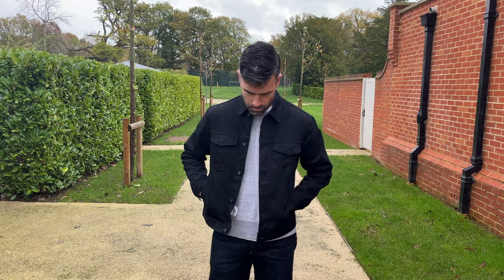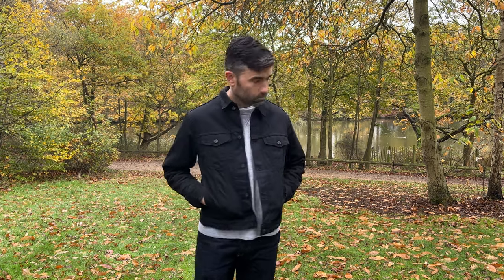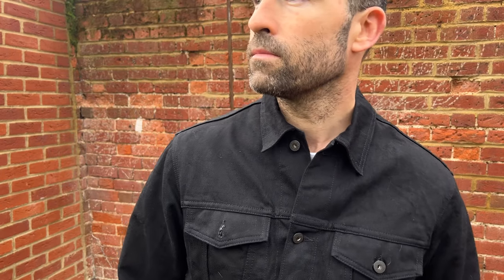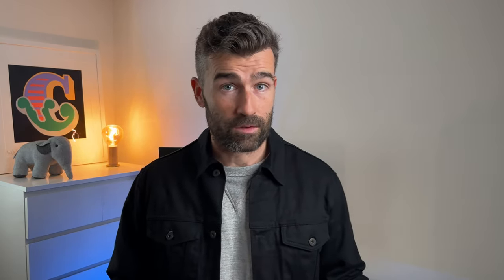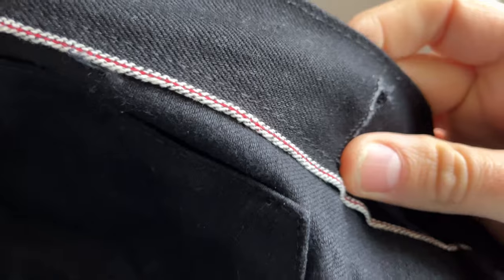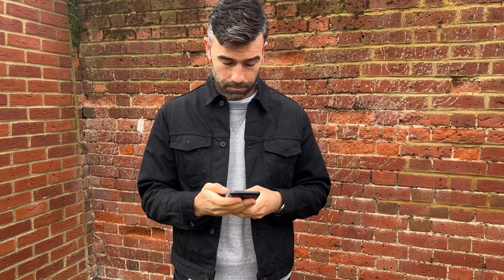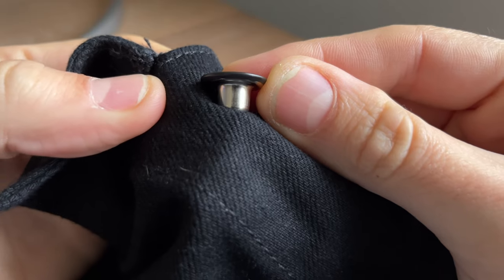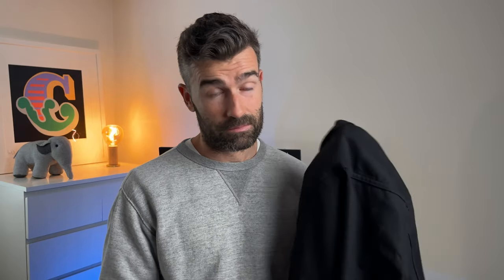Naked & Famous | Solid Black Selvedge | Jacket Review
If you're looking for an absolute classic denim jacket then look no further than this 13oz black sulfur dyed from Naked & Famous. The jacket is cut to fit comfortably in the chest and arms with slash front pockets, inner pocket bags, and chest flap pockets.

Using Japanese selvedge denim (woven on vintage shuttle looms) Naked & Famous have created a lovely light, thin and soft jacket that gives you the ability to layer effortlessly. The denim is dyed black on both the warp and weft for a solid black colour tone and also includes a classic red line selvedge ID.  As it is a sulfur dye it means the jacket will resist fading to ensure it stays blacker longer.

The black denim jacket is a staple and this is staying with me for a long while!

My Favorite boots:
Red Wing
My Sunglasses:
Ray Ban
My Face Moisturiser:
The Ordinary
My Headphones
Powerbeats Pro